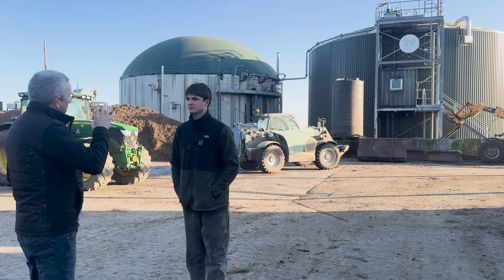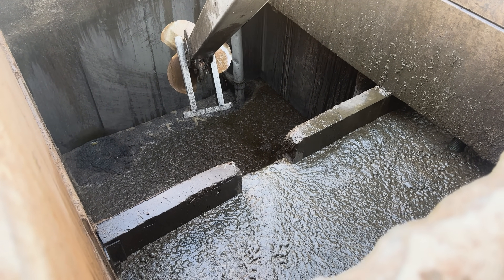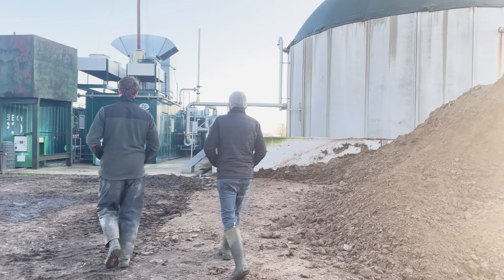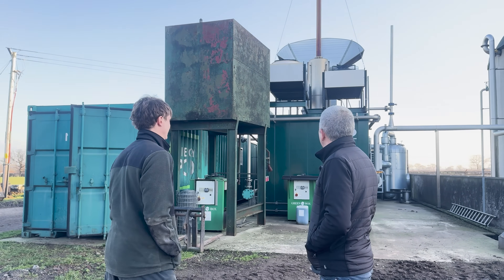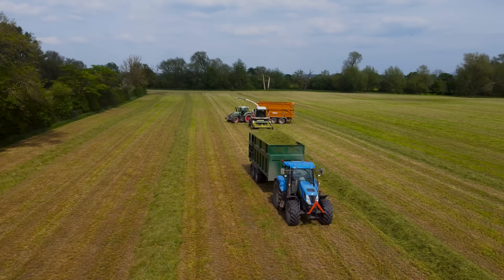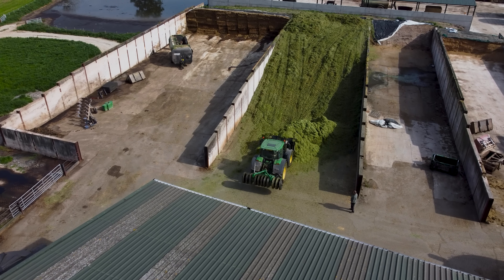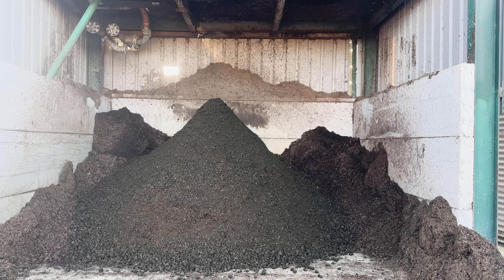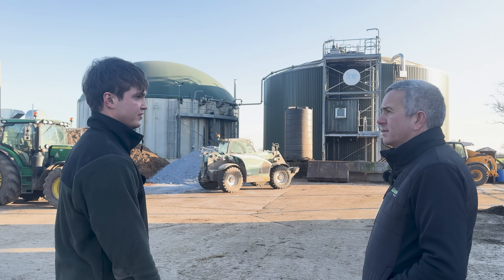Managing an AD Plant Along side a Dairy Farm—Rossett Park Farm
At Rossett Park Farm, renewable energy and dairy farming go hand in hand. In this video, we take a look into Will manages an anaerobic digestion (AD) plant alongside their dairy operation. We also look at their feed management and machinery used on farms.